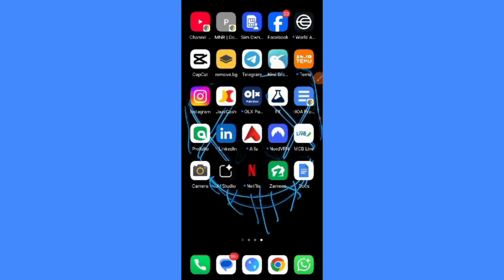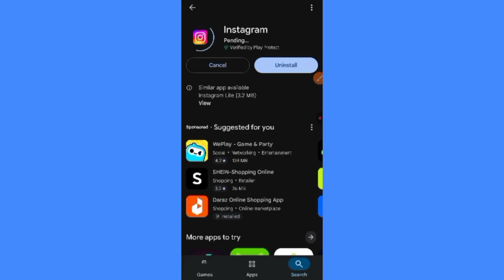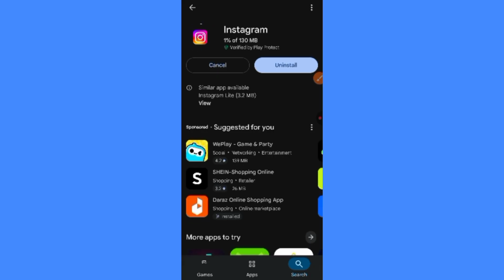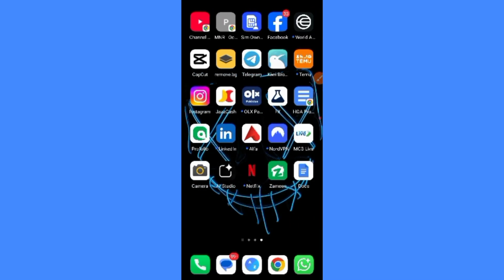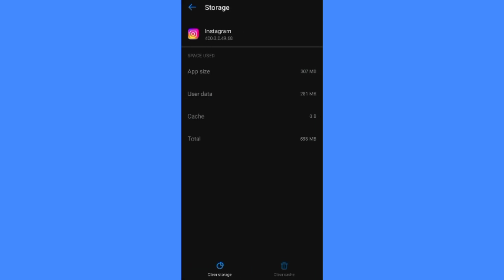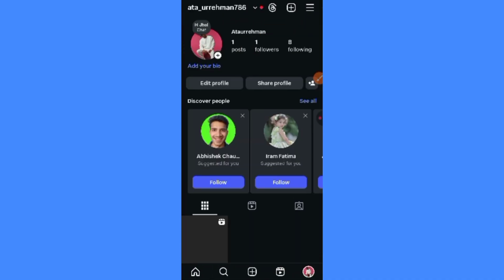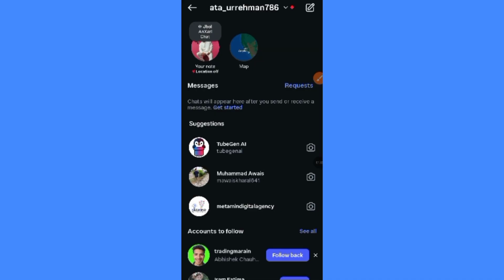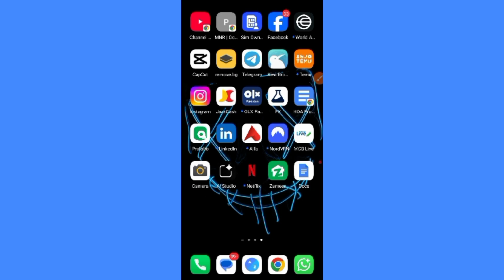How to Fix GIF Not Working On Instagram